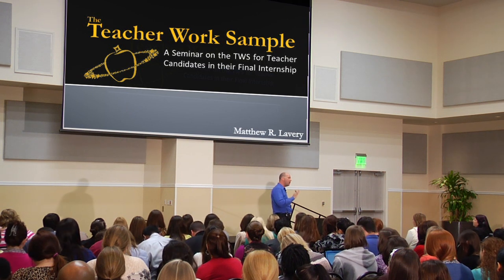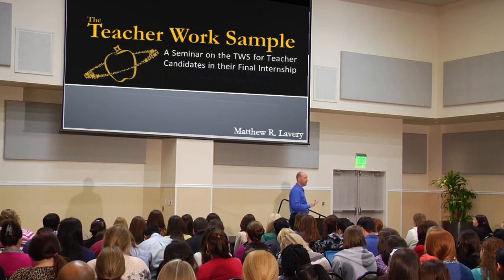Teacher Work Sample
An overview of the Teacher Work Sample.